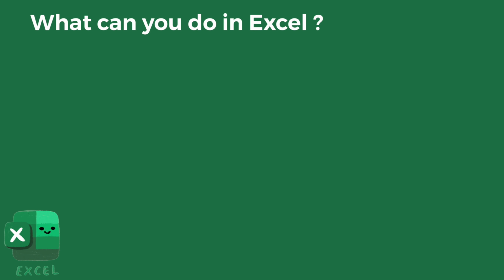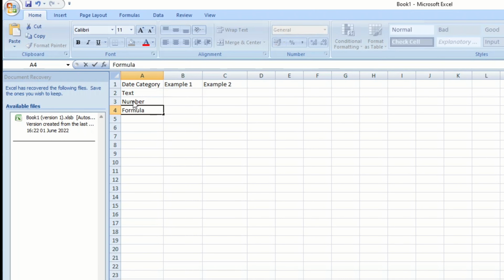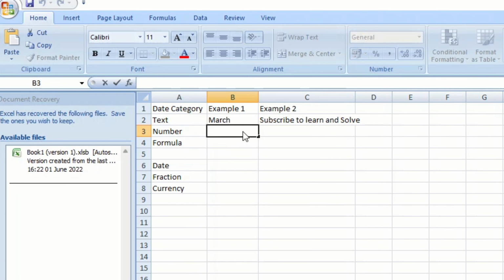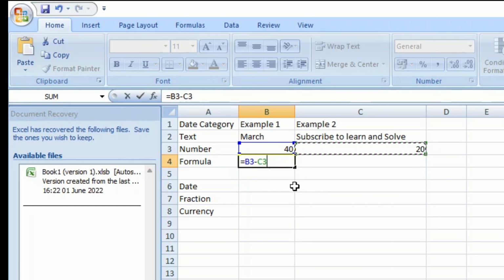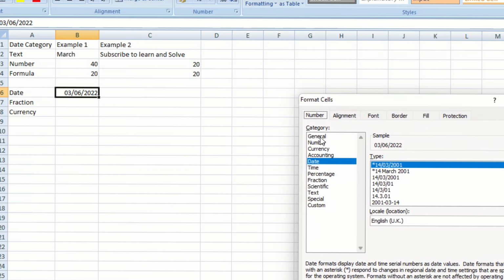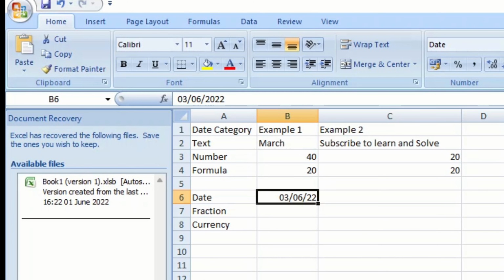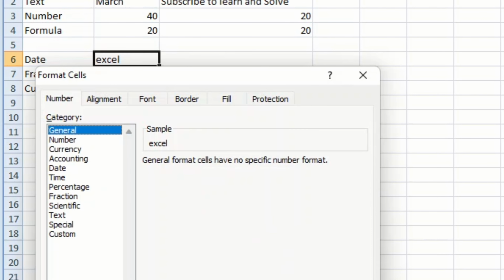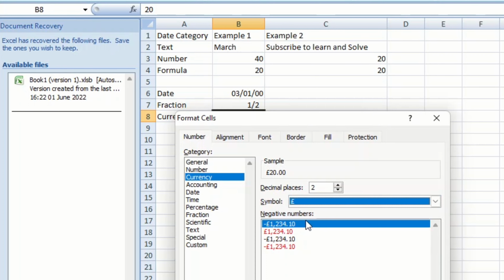Learn about cell formatting and avoid the most common errors made in Excel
Avoid the most common error made in Excel